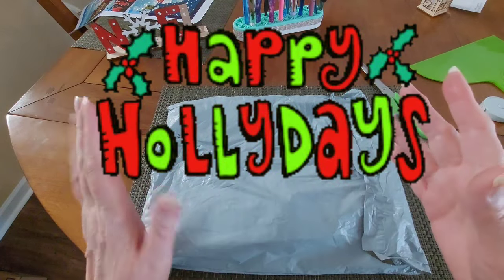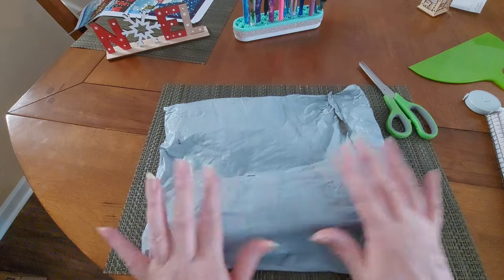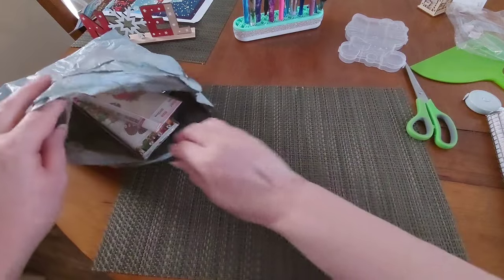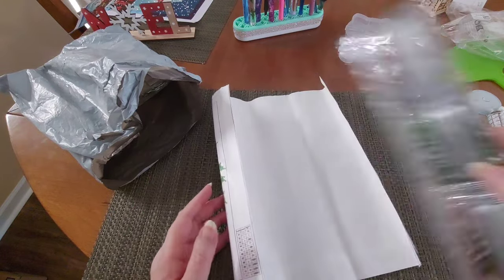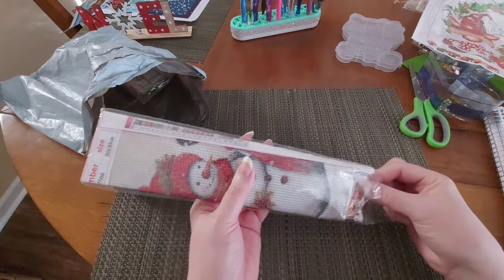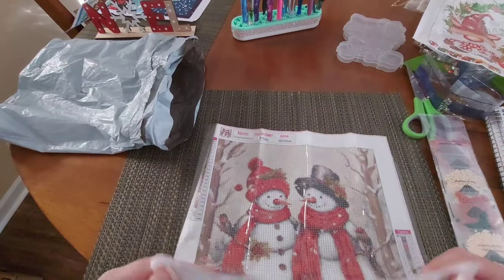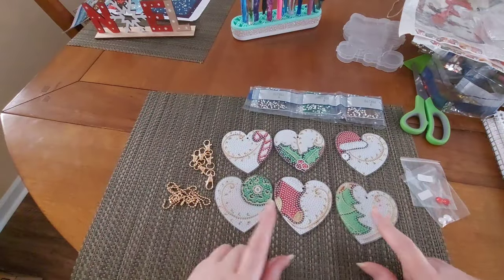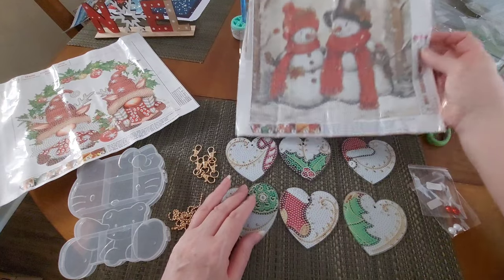Let's open a PR Package from FGNORMAL 12/15/2023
Check out ‎@stonemagpie on YouTube!

Check out @debbiegetscrafty on YouTube!

Double 12 Sale

Buy 4, get 1
Buy 8, get 2
Buy 13, get 3

Product Links

Style: 1

Style: K399

Style: B7566

Style: YSK170